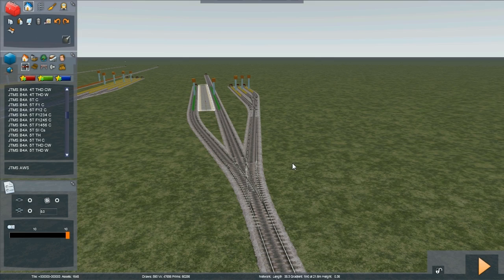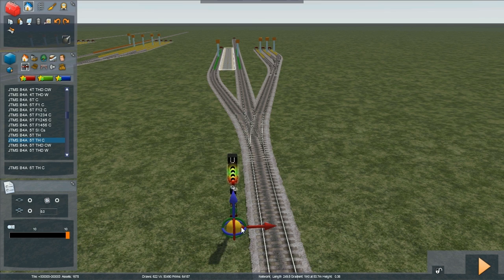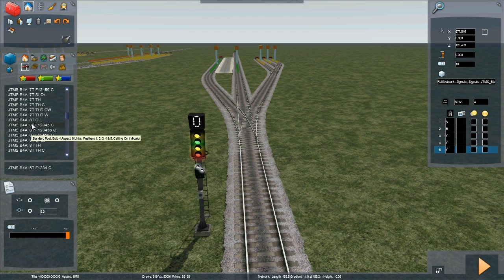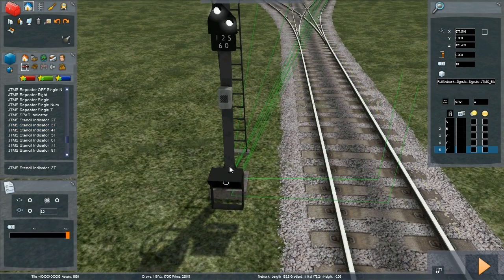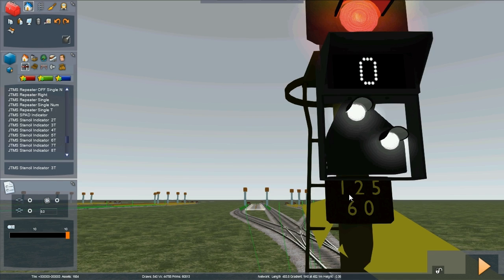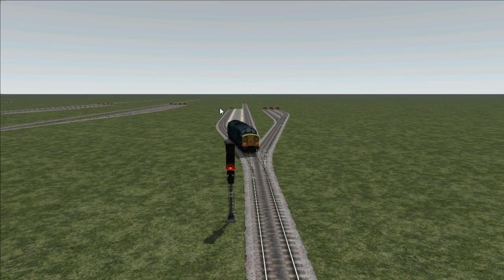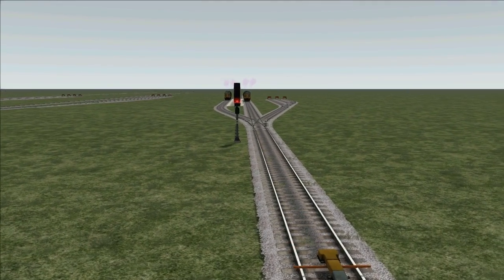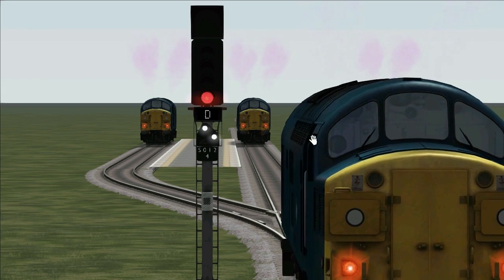012 Adding Theatre boxes or stencil indicators to signals not equipped with them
How to add standalone theatre boxes or stencil indicators to signals.